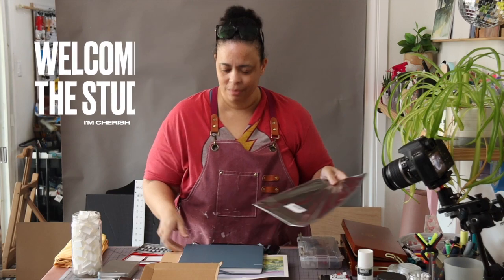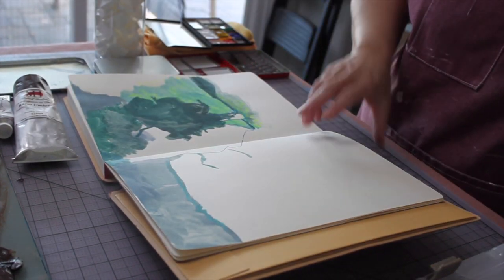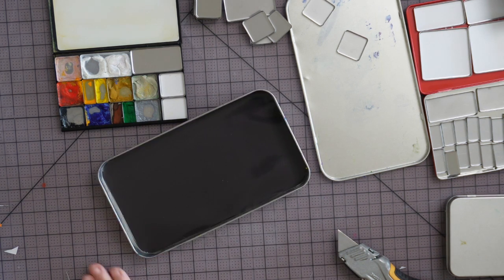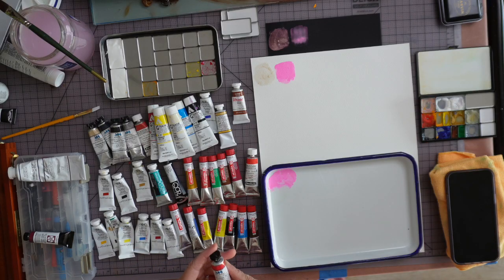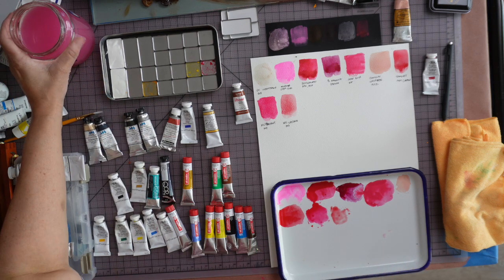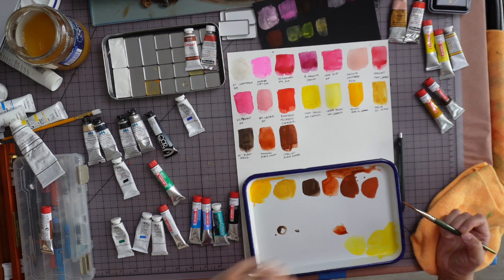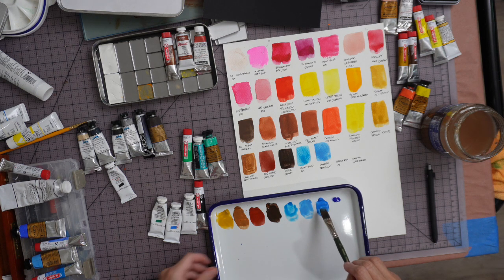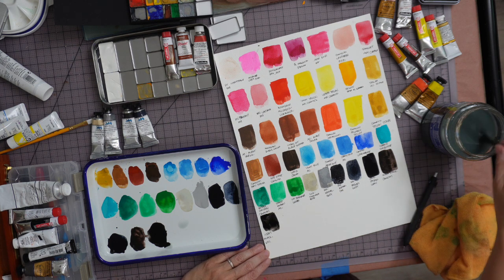SPRING / SUMMER GOUACHE palette swatch, PART 1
The seasons are changing and I need to update my gouache and water color palette. I've filmed the entire process and am sharing it with you. In part 1, I swatch all of the gouache that I have so that I can see the colors and how they behave.

Supplies mentioned in the video

To make the box
Metal Pen Pencil Case Stationery Box
Allwon 56 Pack Empty Square Metal Pans
Magnetic Sheets with Adhesive Backing for Crafts
Utrecht Series 6150 Synthetic Golden Taklon Watercolor Brush
Zhehao 4 White Butcher Tray Palette

Gouache and Water color
Holbein Artists Gouache Pink
Talens Art Creation Gouache Set

Sketchbooks
Leuchtturm1917 - Square Hardcover Sketchbook (Stone Blue)
Leuchtturm1917 - Medium A5 Hardcover Sketchbook (Port Red)
Ranger Square Dylusions Creative Journal